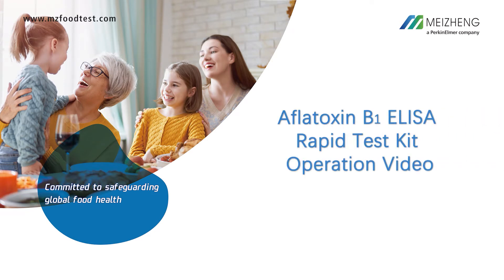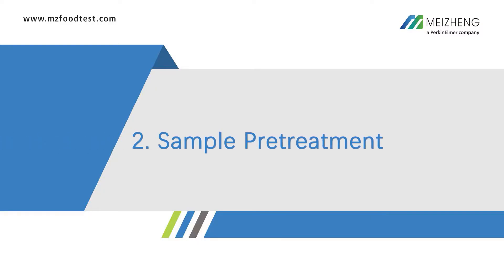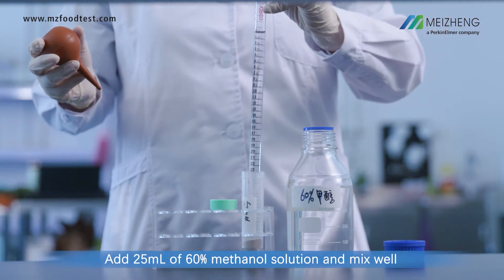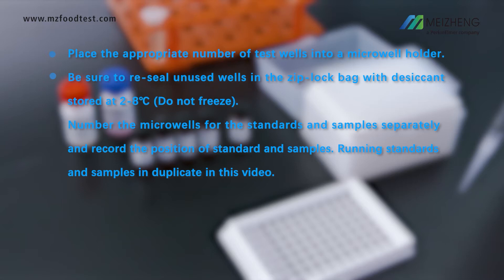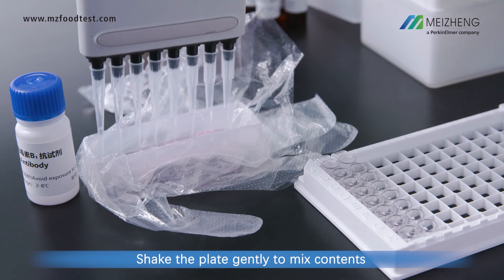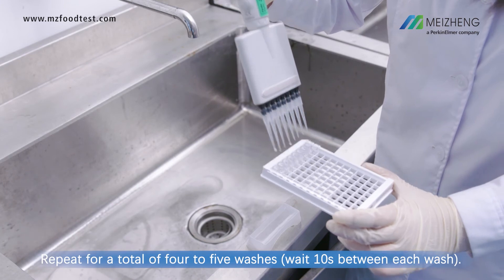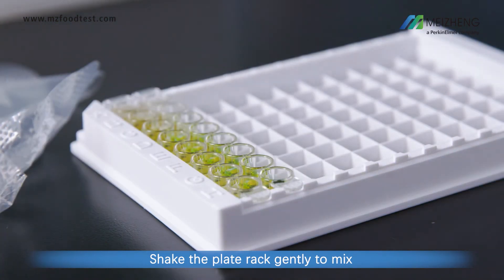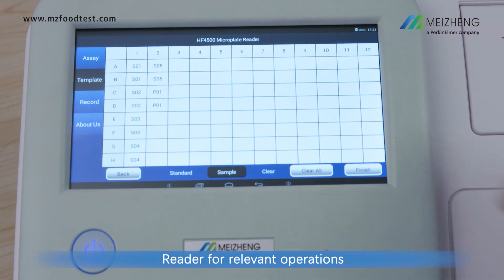Aflatoxin B1 ELISA Rapid Test Kit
The Aflatoxin B1 ELISA Test Kit is a competitive ELISA for the qualitative or quantitative analysis of Aflatoxin B1 in corn, rice, wheat, beans, peanut, peanut butter, edible oil and food or feed made of grain.
Please check to get more information.